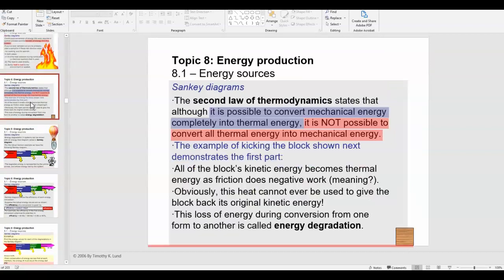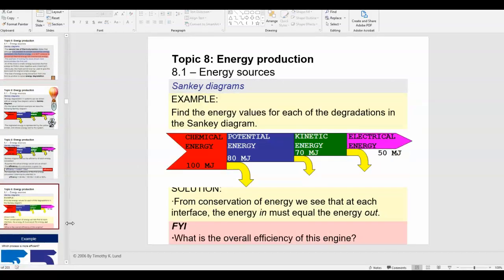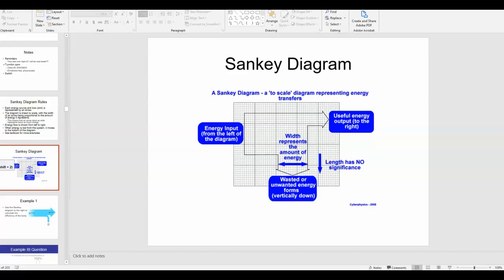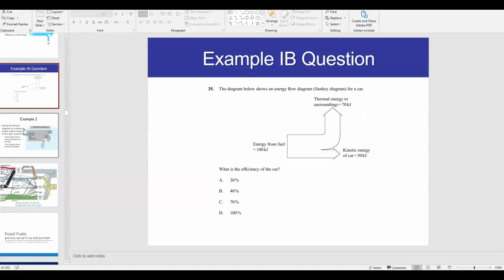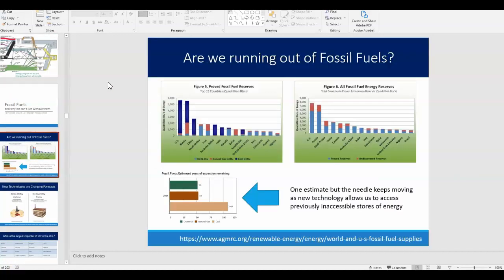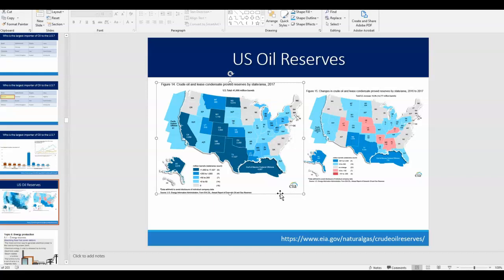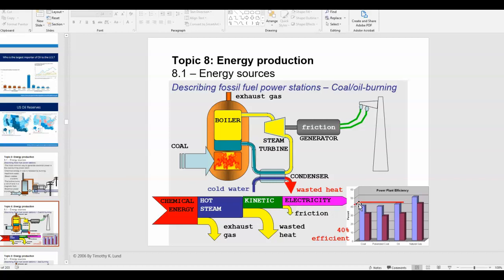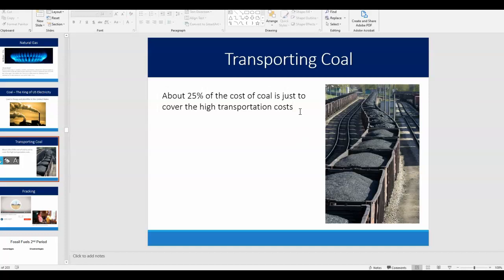IB2 - Sankey Diagrams and Fossil Fuels